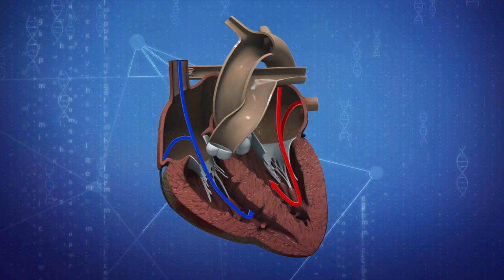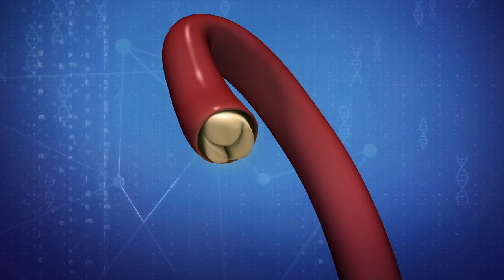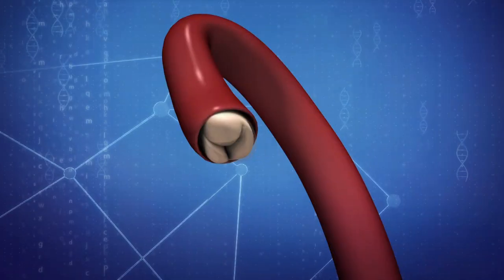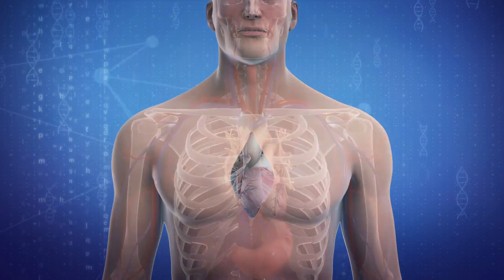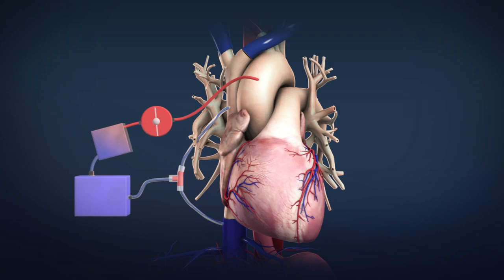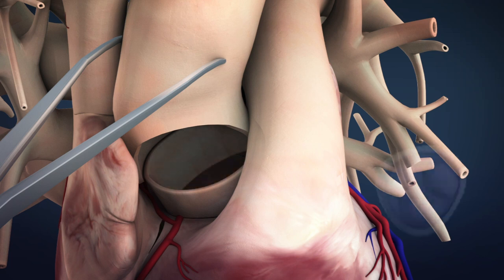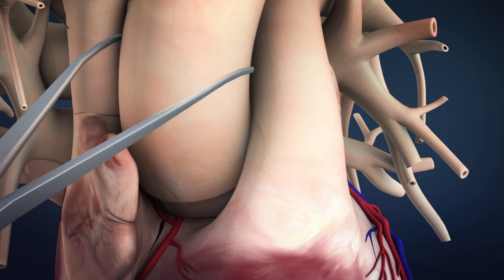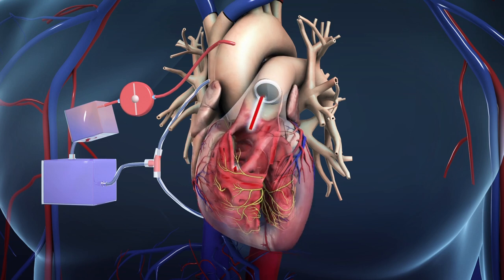Mick Jagger to undergo heart valve replacement surgery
Rolling Stones frontman Mick Jagger is set to undergo heart surgery, following the postponement of the band's North American tour.

Reuters reports that according to U.S. website Drudge Report, the 75-year-old rock icon will be getting heart valve replacement surgery in New York this week. Here's what that entails.

According to the British Heart Foundation, there are four valves in the heart that make sure blood flows through the heart in the correct direction.

When a valve is damaged, it may need to be replaced when it either does not close properly and leaks blood, or has become narrowed and obstructs blood flow. Otherwise, it could get worse and may lead to heart failure.

According to the NHS, valve replacement surgery is carried out under general anaesthetic.

During the procedure, a 25-centimeter-long incision is made down the middle of the breastbone to access the heart. A heart-lung bypass machine is attached to take over pumping blood to the rest of the body, and the heart is stopped.

Once the vessel is clamped and opened up, the damaged valve is removed and replaced with a new one that is either artificial or biological. The heart is then restarted using controlled electric shocks, and the new valve checked before the heart-lung bypass machine is removed and all incisions are closed."

Patients who have had a valve replaced typically stay in the hospital for a week, and take two to three months to fully recover.

According to the Telegraph, Jagger's doctors have said he is expected to make a complete recovery after his surgery.

RUNDOWN SHOWS:
1. Depiction of leaky or narrow heart valve
2. Incision made in chest, heart-lung bypass machine attached to heart
3. Damaged valve removal and replacement
4. Heart restarted, new valve checked, and all incisions closed

"According to the NHS, the procedure involves making a 25-centimeter-long incision down the middle of the breastbone to access the heart."

"A heart-lung bypass machine is attached to take over pumping blood to the rest of the body, and the heart is stopped."

"Once the vessel is clamped and opened up, the damaged valve is removed and replaced with a new one that is either artificial or biological."

"The heart is then restarted using controlled electric shocks, and the new valve checked before the heart-lung bypass machine is removed and all incisions are closed."

SOURCES:
Reuters, British Heart Foundation, NHS, The Telegraph